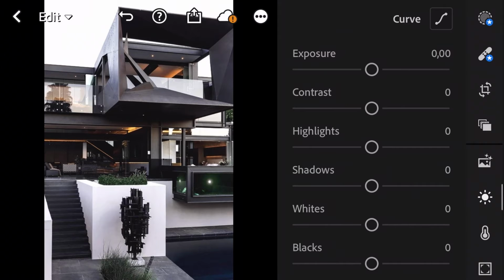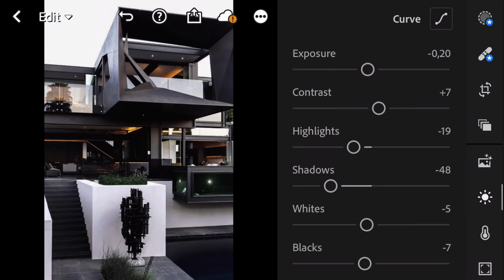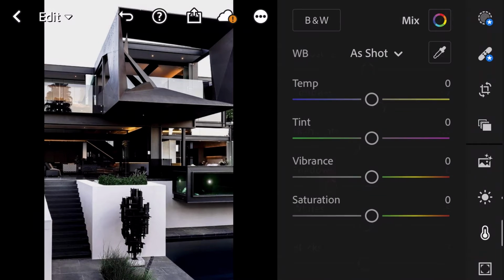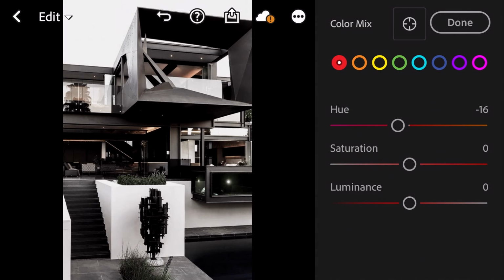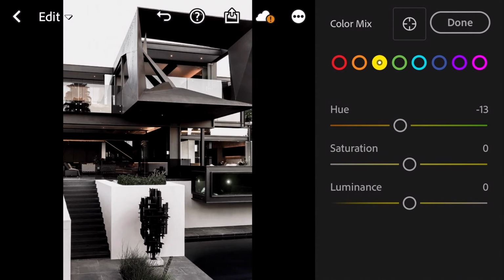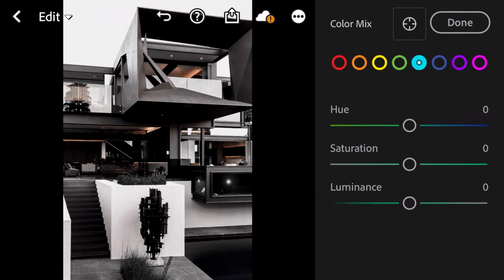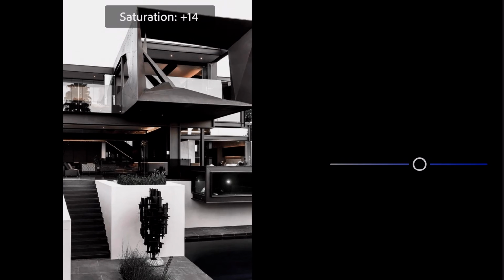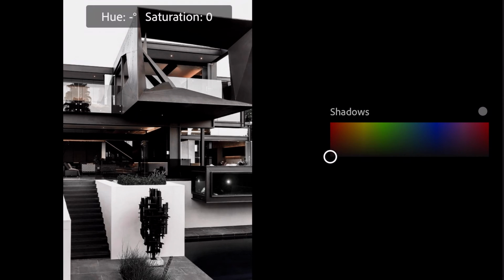Black Preset - Free Lightroom Mobile Tutorial | Free DNG | Photo Editing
In this video I will show you how to edit Black Preset using Lightroom Mobile.

! Save time !